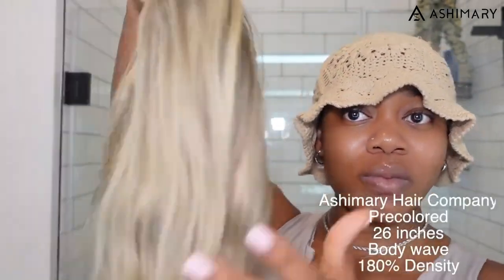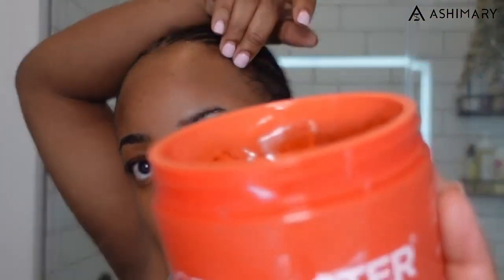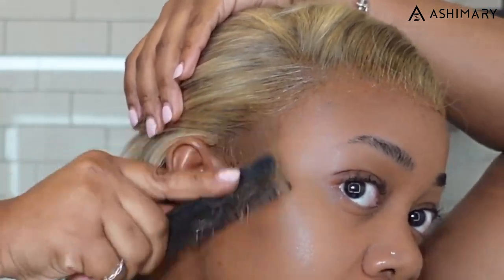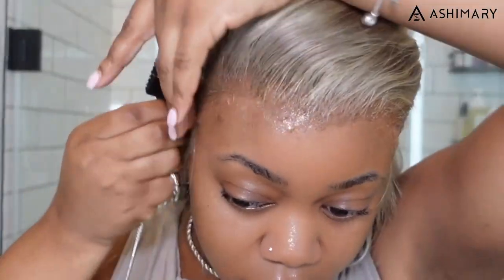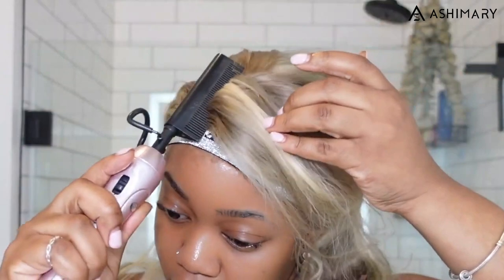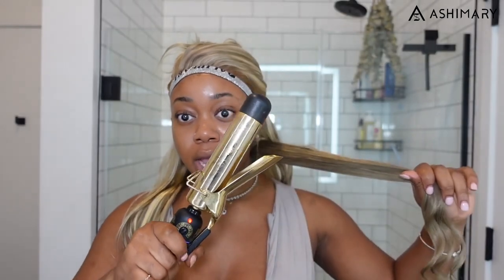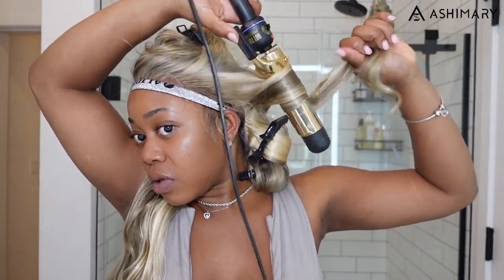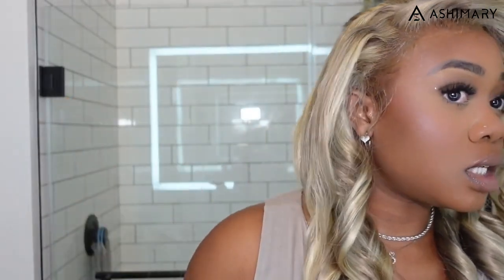Must see!! Found This Effortless Ash Blonde Wig✨Body Wave | Caroline A.X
●▬▬▬▬▬▬▬▬▬♛ Ashimary Hair ♛ ▬▬▬▬▬▬▬▬▬ ●
The perfect blonde wig for fall and winter!!!
Hair info: 13X4 Lace Frontal Blonde Balayage Body Wave 26 inches